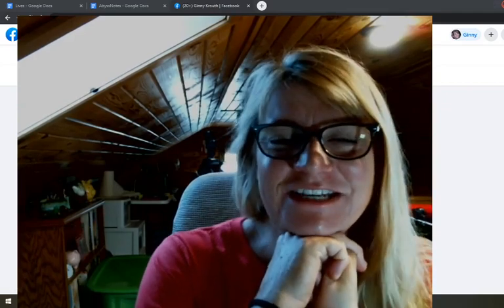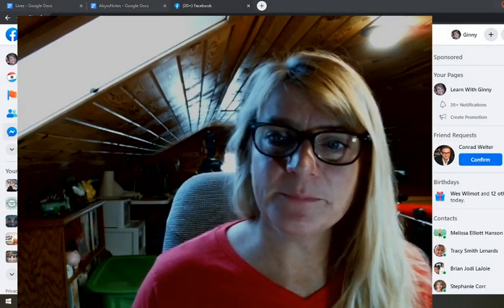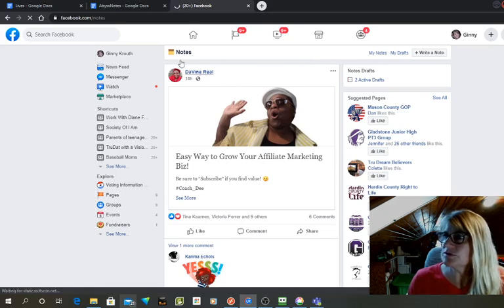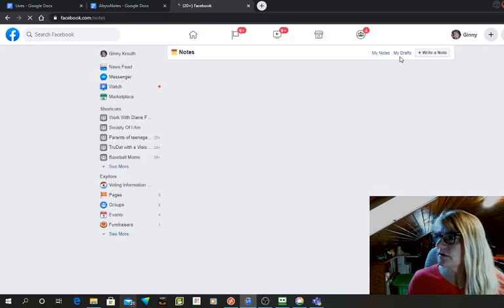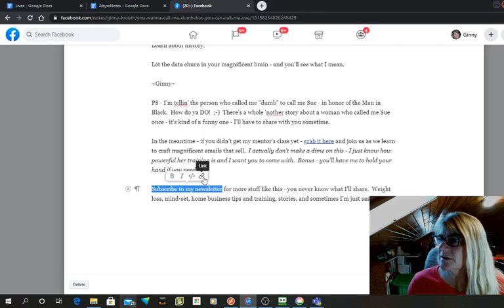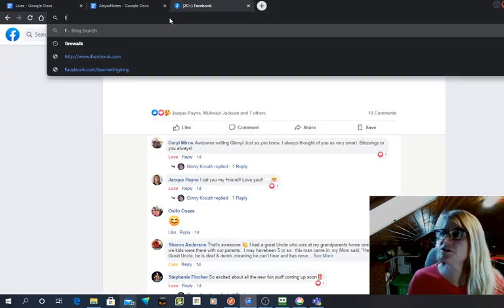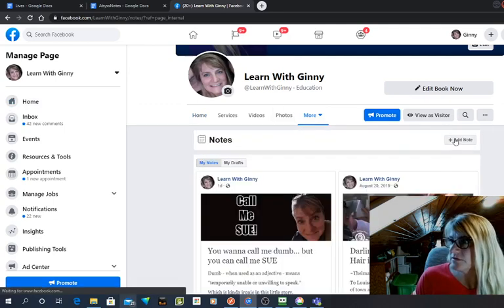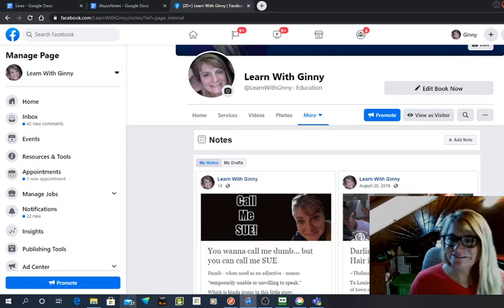How To Create a Facebook Note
1:02  The easiest shortcut to Facebook Notes
1:43  Create a new Facebook Note
2:09  Edit a Facebook Note
3:11  Putting a link in your text in your Facebook Note
3:52  Test your links in your Facebook Note
4:10  Add Facebook Notes to your tabs on your Facebook page
4:43  Where to find your Facebook Notes